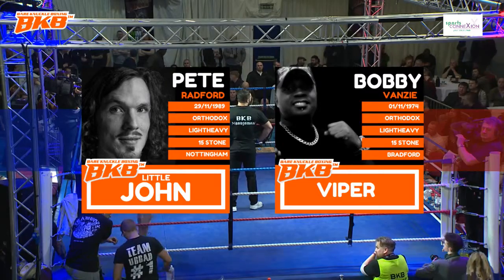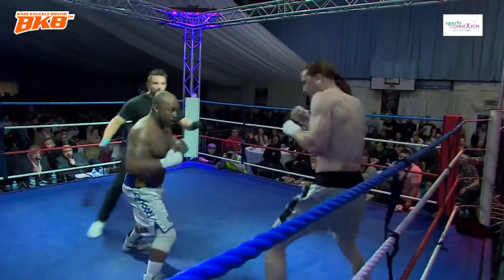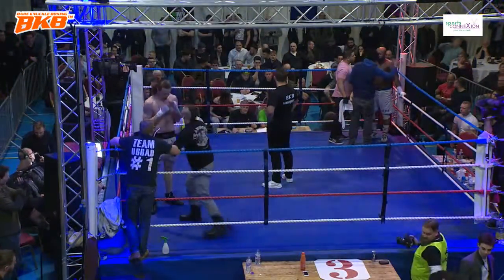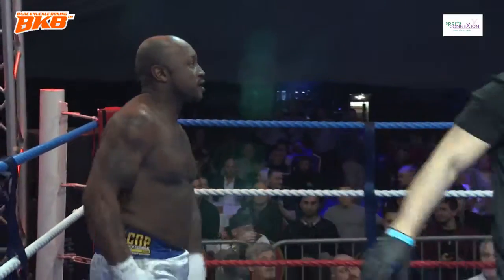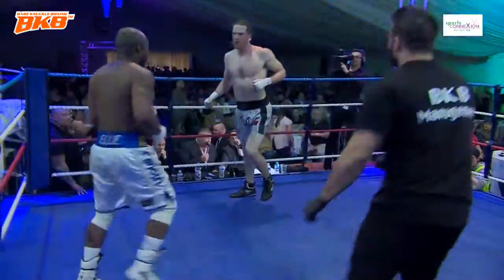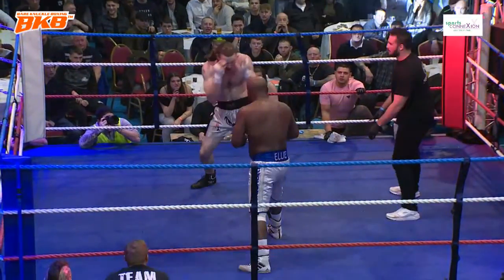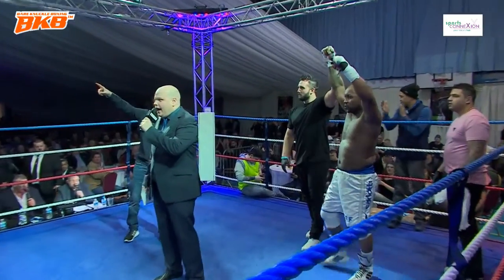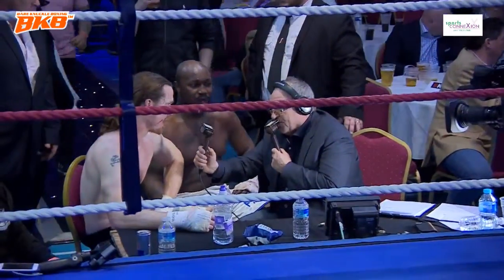BOBBY VANZIE VS PETER RADFORD BKB4 LIGHT HEAVYWEIGHT BARE KNUCKLE FIGHT EXCLUSIVE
BKB4